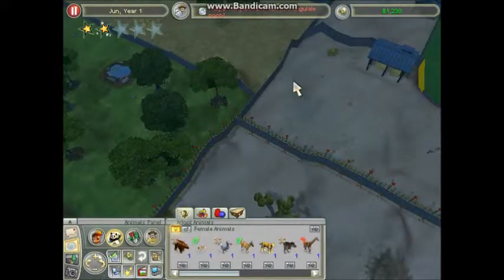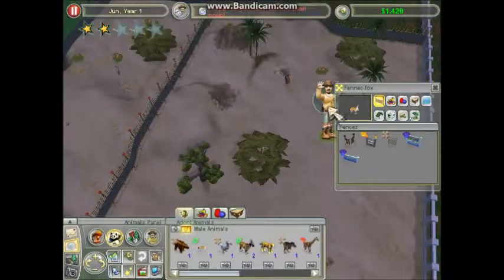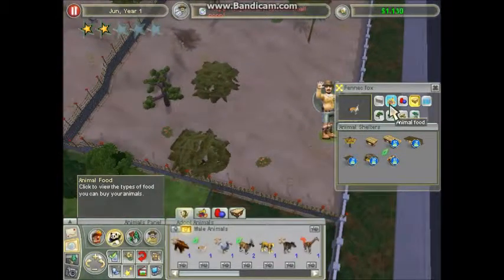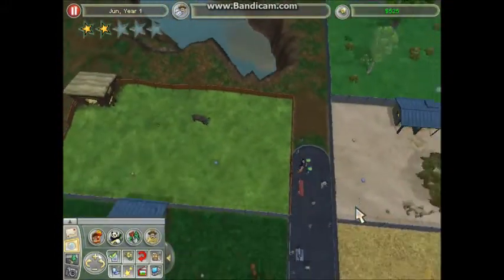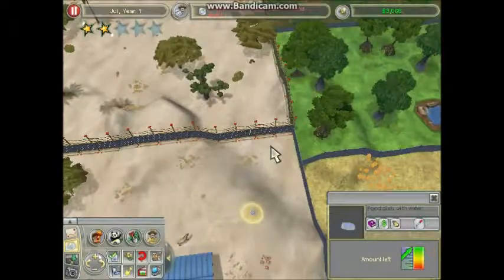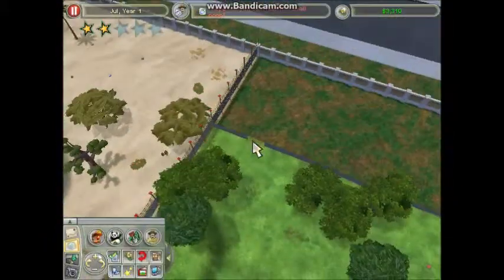Zo Tycoon ep.68- Boot Camp